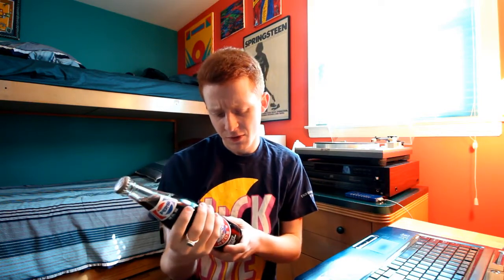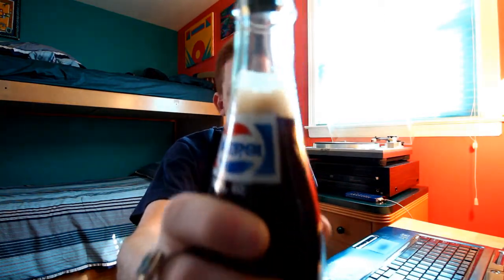Desk VLOG- 40 Year-Old Pepsi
I felt like doing a VLOG (video log) for the first time in a few eons. This week I examine 40 year-old Pepsi!